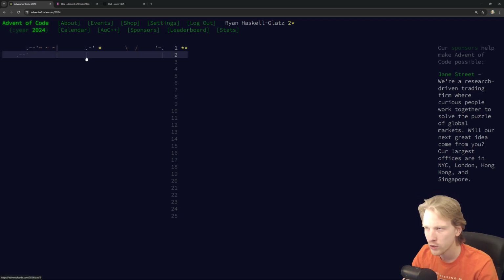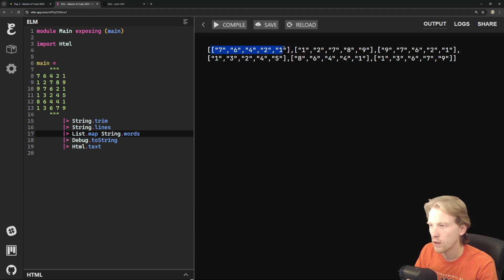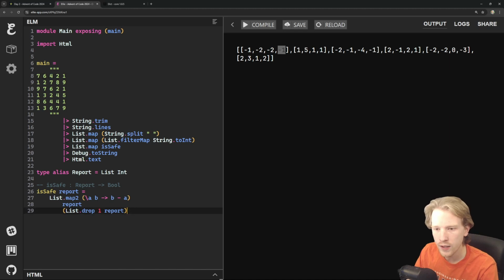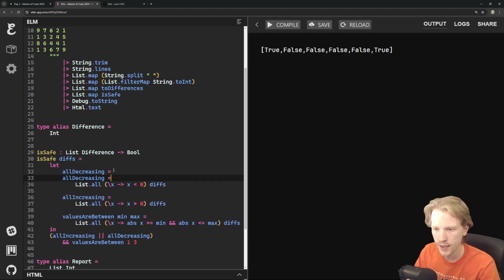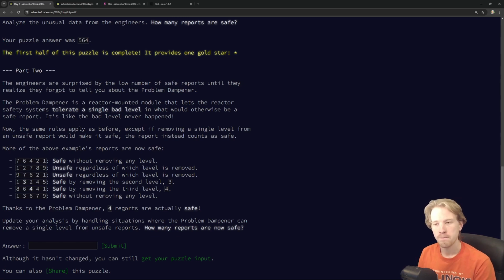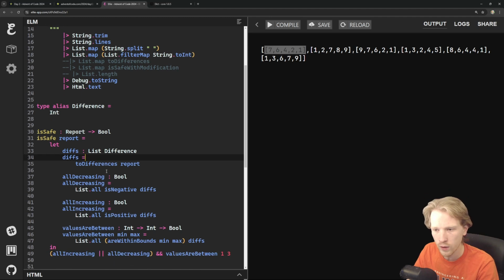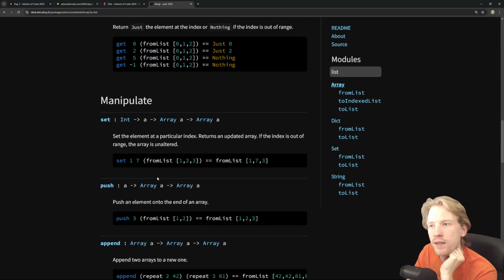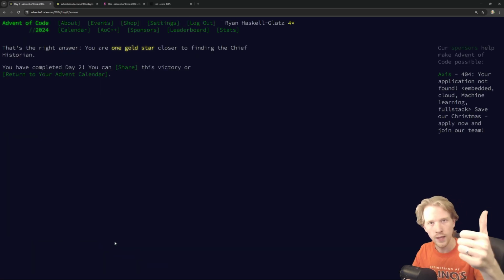Advent of Code 2024 (Day 2)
Learn how to solve holiday-themed problems with Elm, a functional language for making websites and web apps!